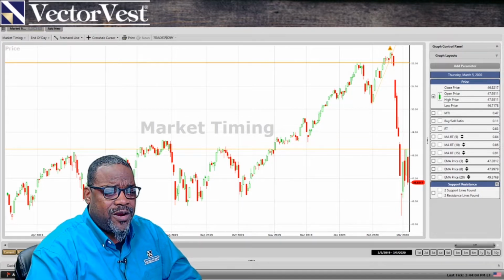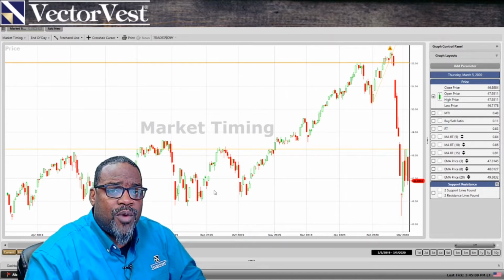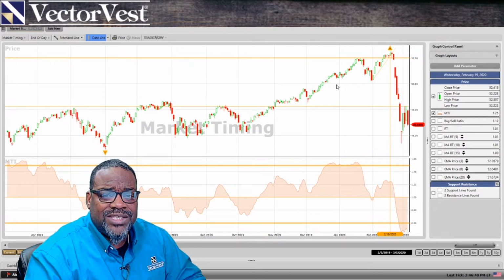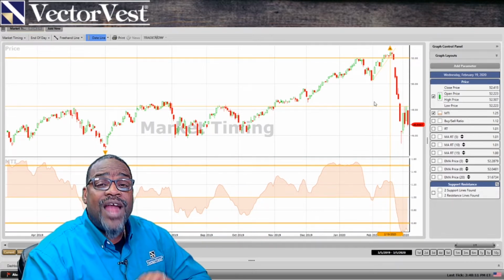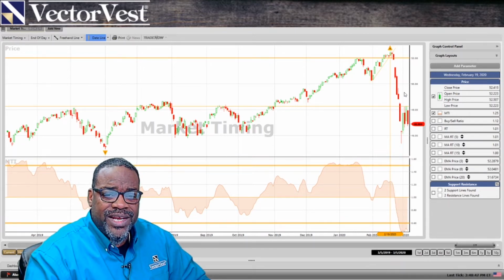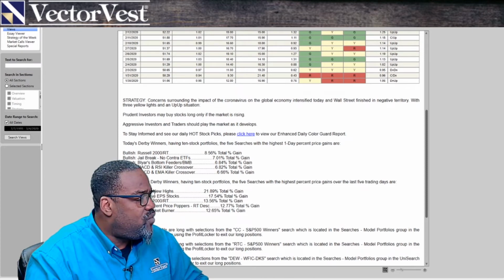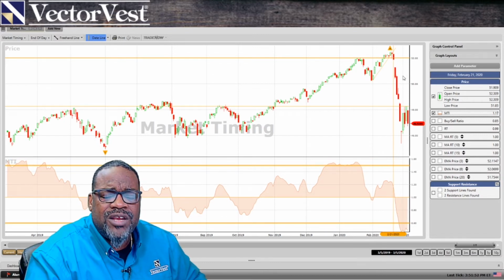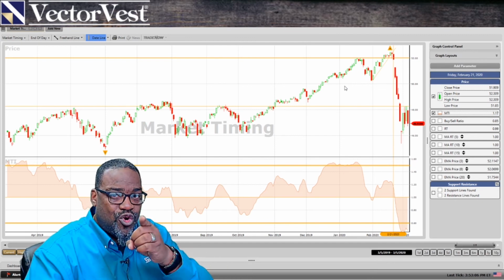Preparing for the Coronavirus Crash | VectorVest